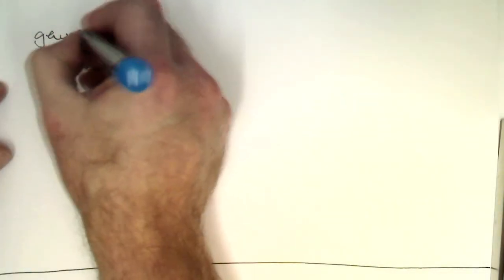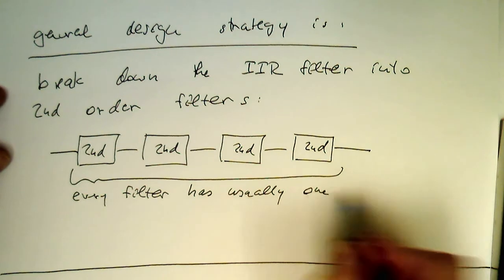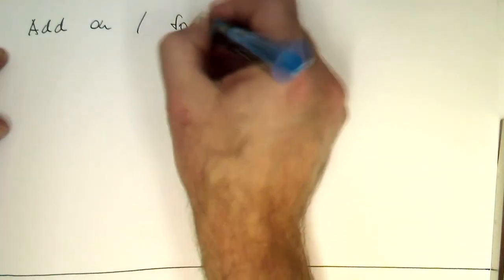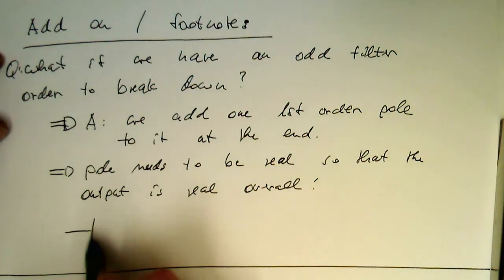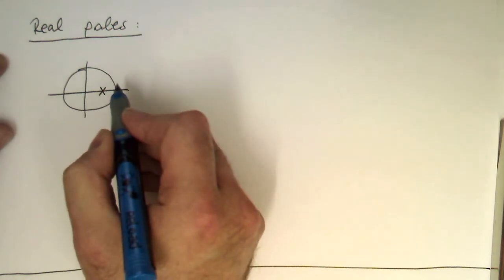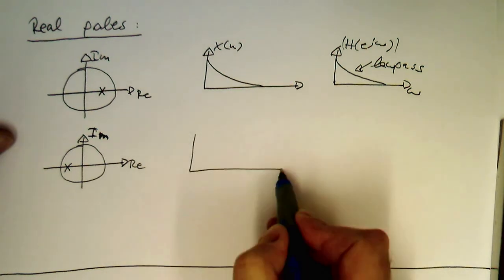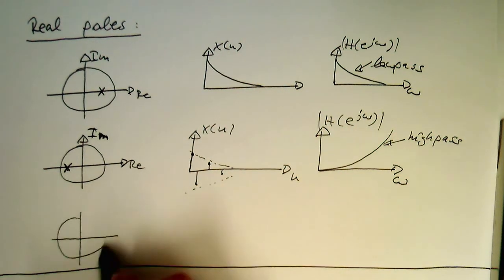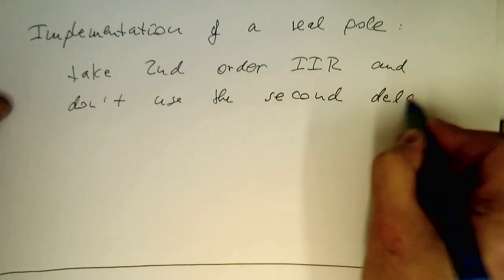2nd order IIR filters: design strategy for higher order filters (0005)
Usually one would just cascade 2nd order filters plus adding the "odd" 1st order IIR filter at the end of the chain.